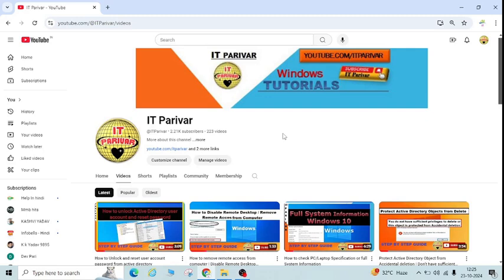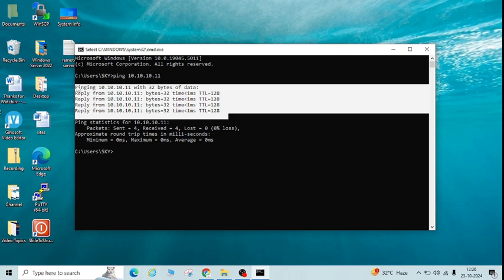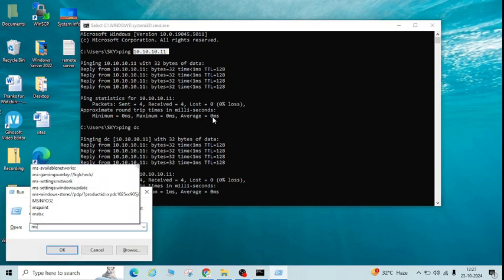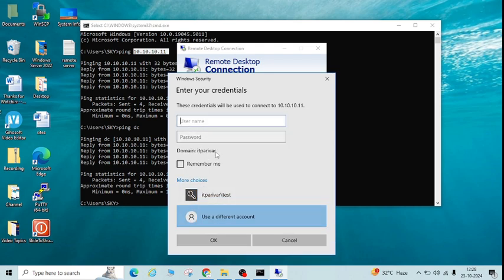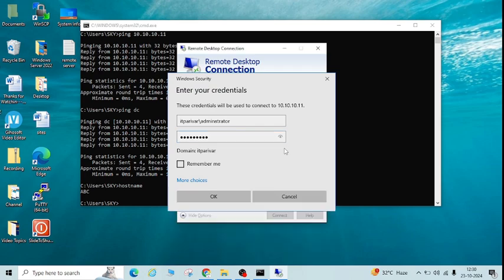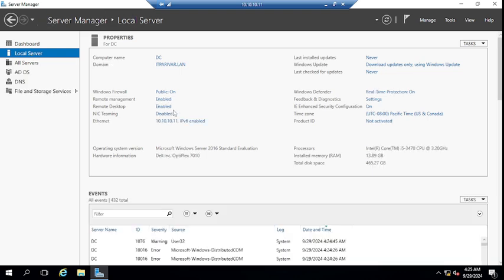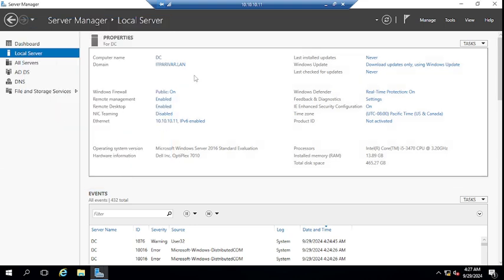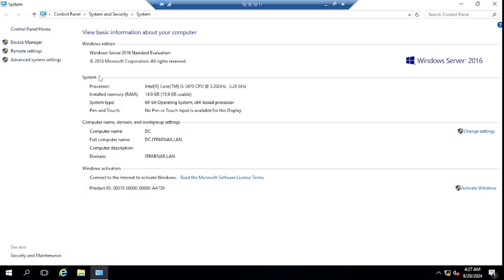How to access remotely another computer or server | Remote access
Hello Friends,
In this Video I have tried to explain step by step about How to access remotely another computer or server. I hope this video will  be helpful for you.

      IT Parivar